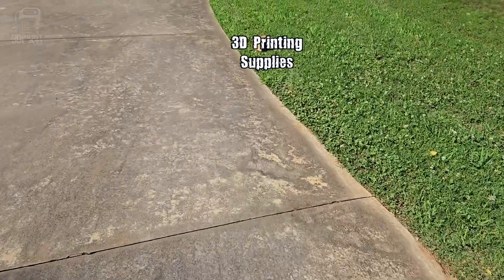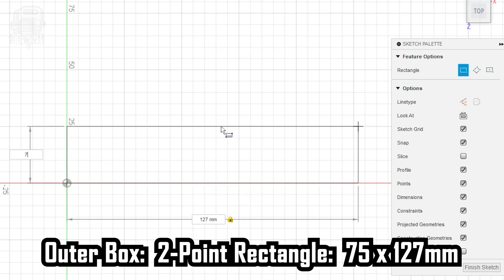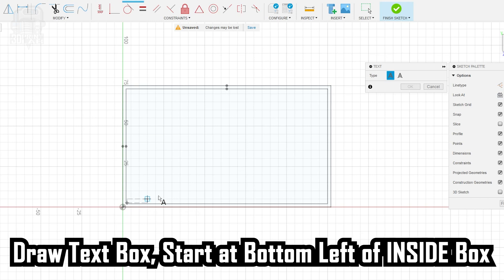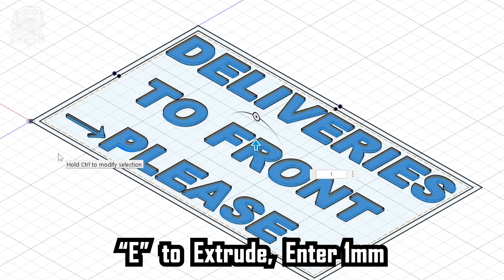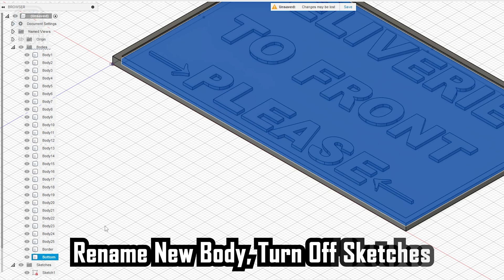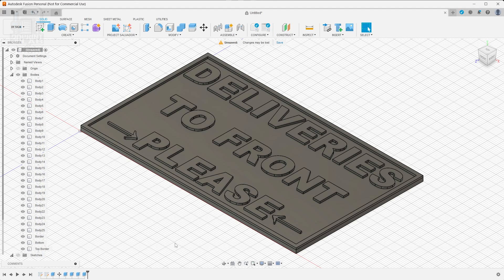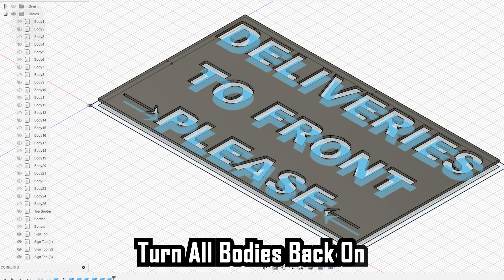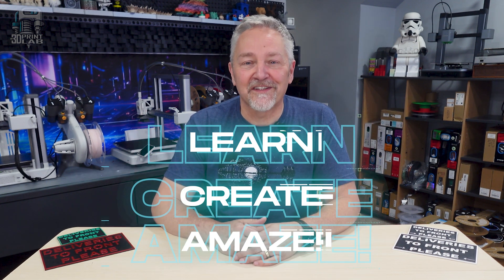EASY! Create Stunning 3D Signs With Fusion 360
Dive into Fusion 360 with our EASY guide on making custom 3D printed signs. Learn everything from setting up your sketch to the final print. Ideal for anyone wanting to add a personal touch to their home or office. YOU CAN DO IT!

🖨️ .: LINKS :. 🖨️

CHAPTERS:
0:00 // Intro
0:33 // Setup
1:02 // Creating Boxes
2:31 // Adding Text
3:33 // Make it 3D!
5:44 // MORE! Add Colors, Make It Flat
6:08 // Make It Flat!
9:25 // You Made It!